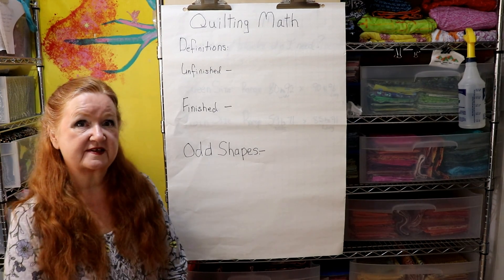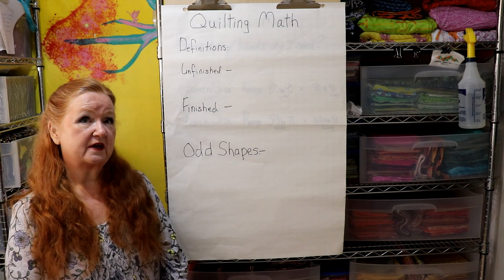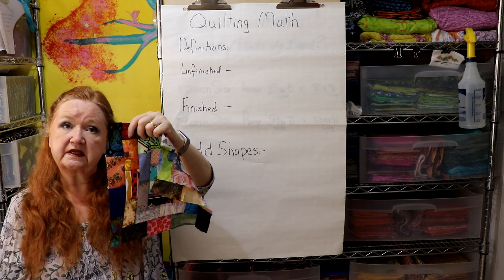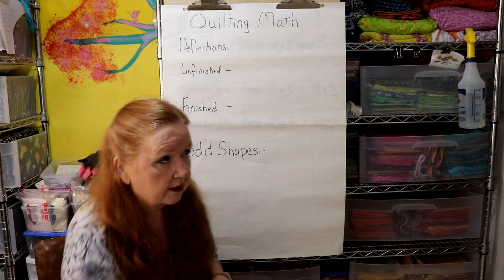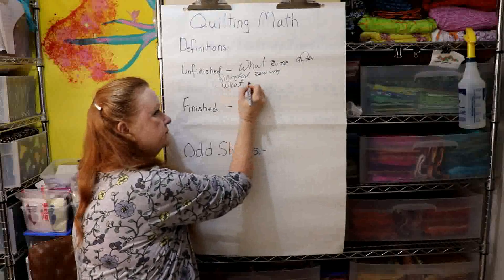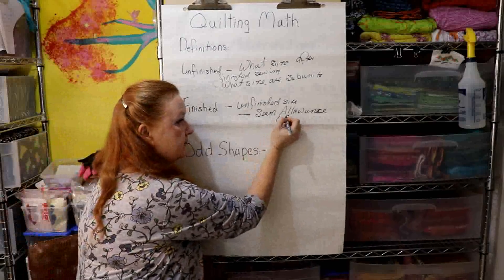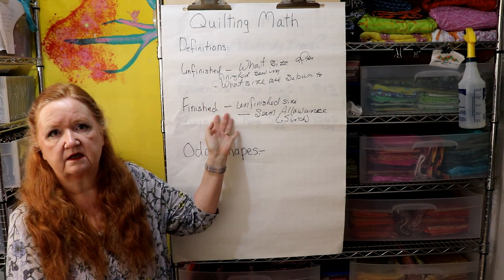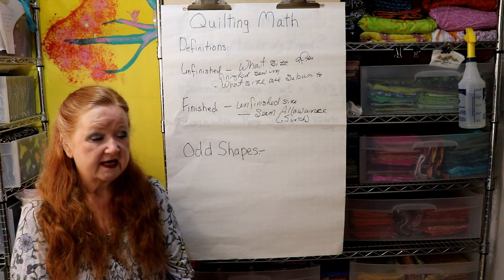Quilting Math Finished and Unfinished Sizes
Hello everyone! Today, we are going to show you some definitions on Finished and Unfinished quilt block sizes as well as explain how quilters measure odd shapes.

Unfinshed means the size which the block has been sewn to before being adding into a quilt or the size of the unsewn cut piece.

Finished is the Unfinished size less the seam allowances which is mostly two quarter inches or one half of an inch.

Odd shapes like 60 degree Triangles, Diamonds, Hexagons and Octagons are measured from the distance between the shortest points.

The confusion starts when you order cutting tools that are measured from the longest points of the cutting die.

Most importantly, quilting and piecing is about having fun not feeling pressured! Stop worrying if your blocks are not the right size because there is no quilt police